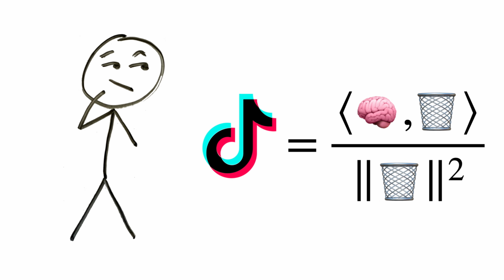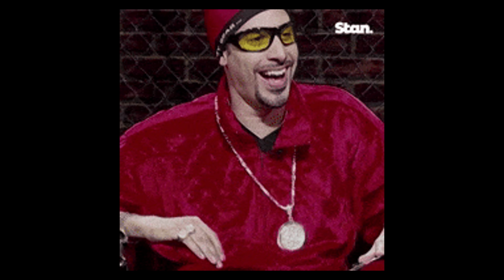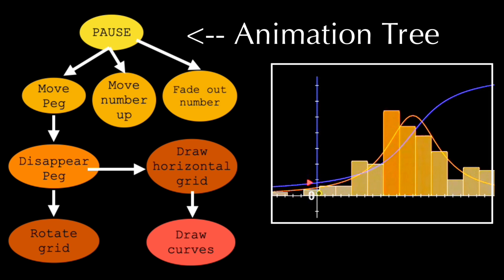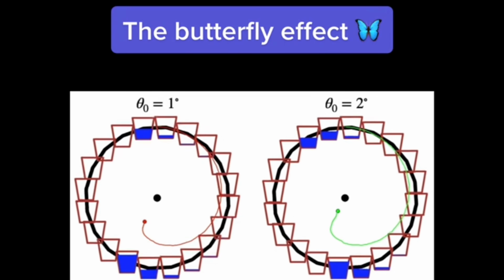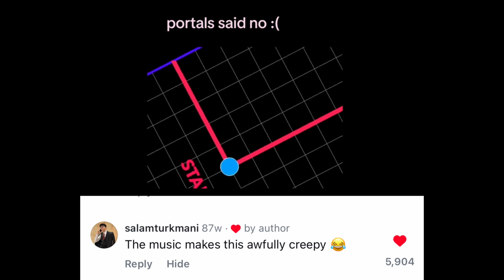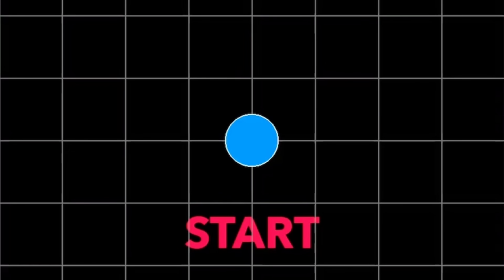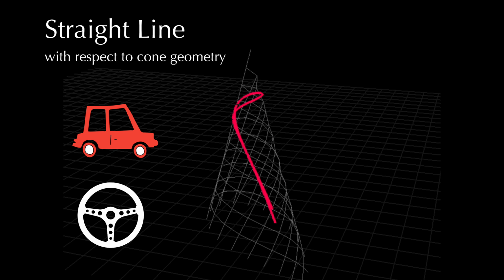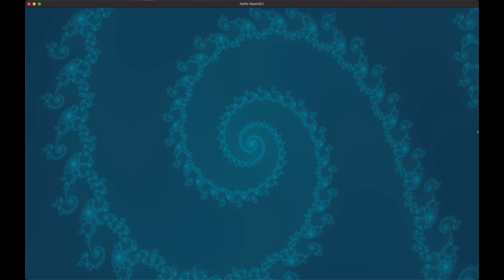I Used Math To Become An Instagram Influencer